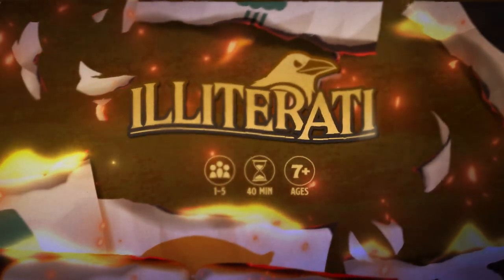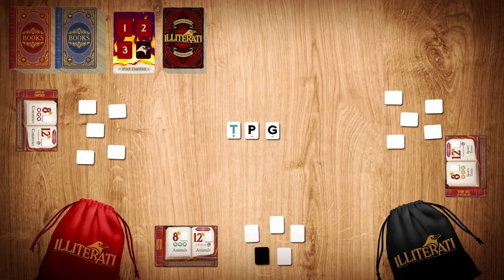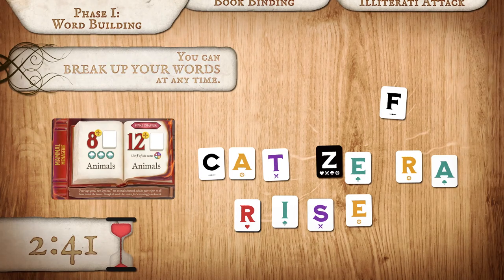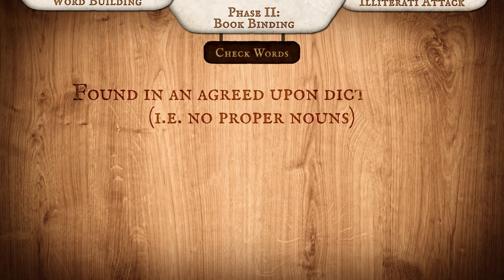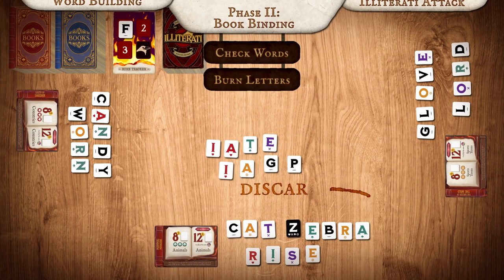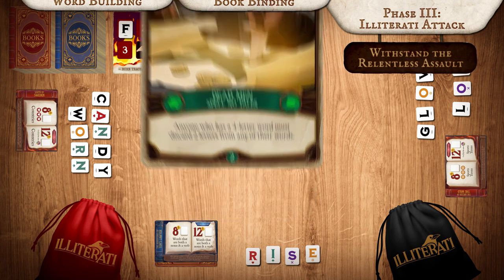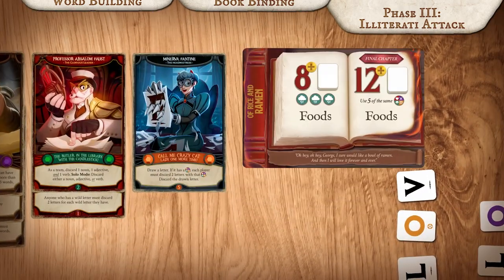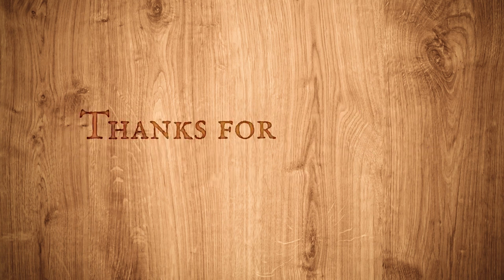Illiterati "How To Play" Instructional Video (official)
Official "How to Play" Instructional Video for Illiterati

Over 7,000 Kickstarter Backers said Y-E-S to Illiterati!